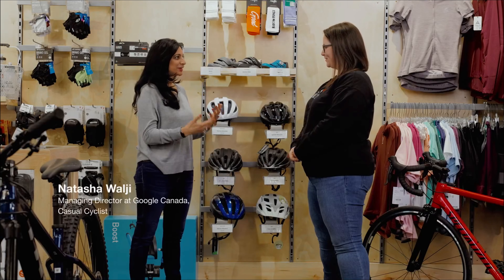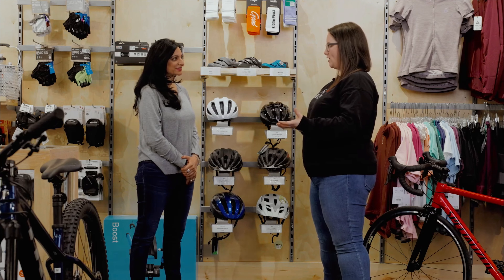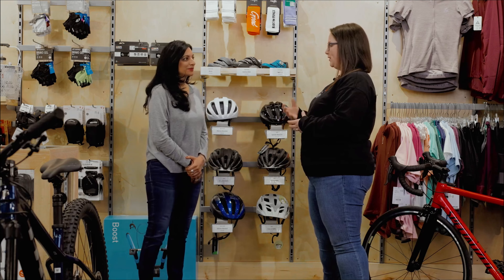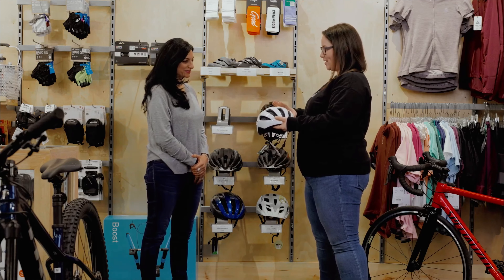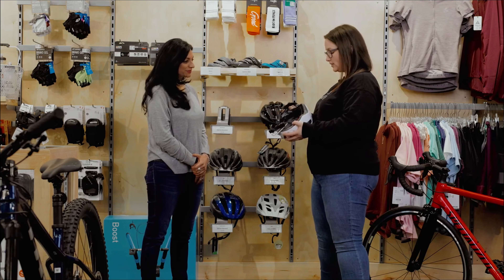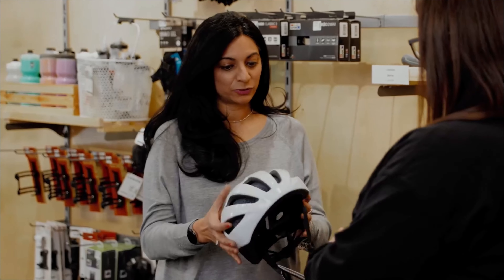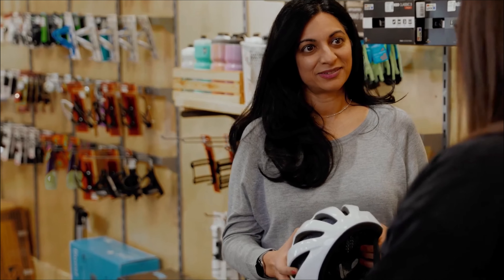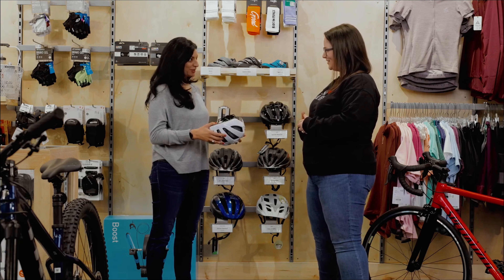Ride 101 Finding a helmet